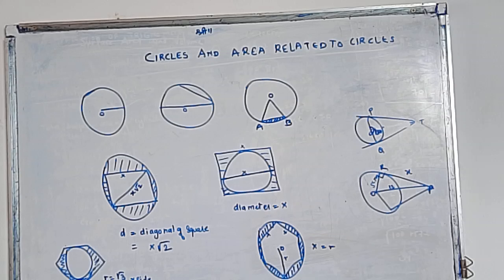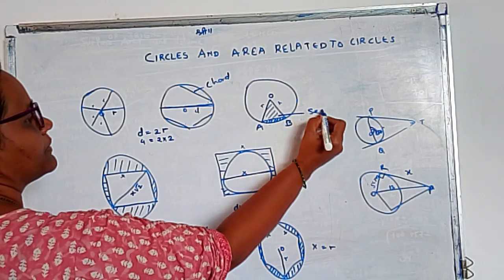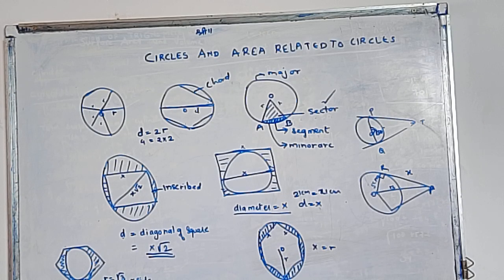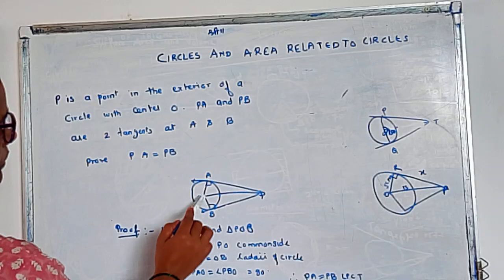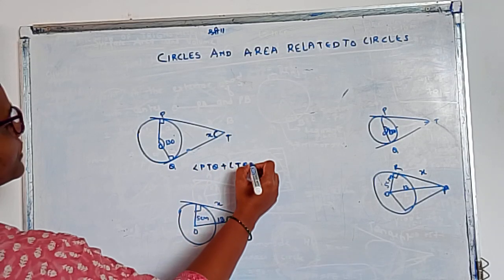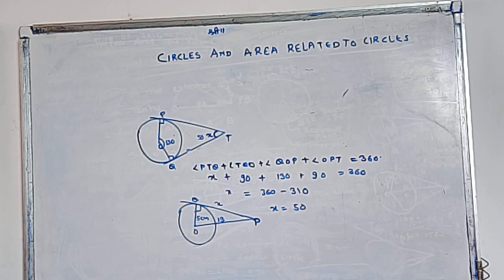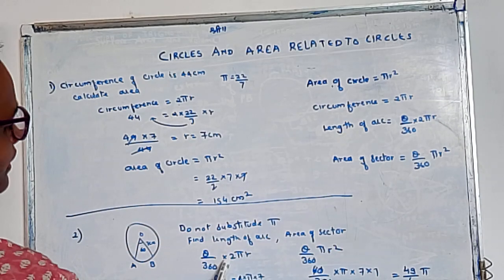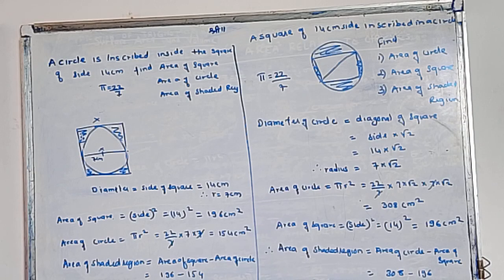Class 10 Circle: Full Chapter Explanation | Tangents & Properties also area related to circle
Class 10 Maths Chapter 10: Circles. Many students find Geometry difficult, but I have simplified the concepts of Tangents and the key Theorems so you can score full marks in your board exams.
​What we will cover in this video:
​What is a Tangent to a Circle?
​Understanding Secants vs. Tangents.
​Theorem 10.1: The tangent at any point of a circle is perpendicular to the radius.
​Theorem 10.2: Lengths of tangents drawn from an external point are equal.
​Important NCERT examples solved step-by-step.
​Whether you are a beginner or just revising for your exams, this video will help you clear all your doubts on the whiteboard.